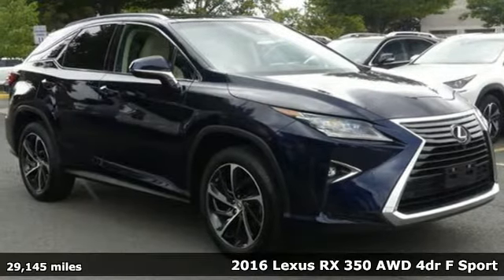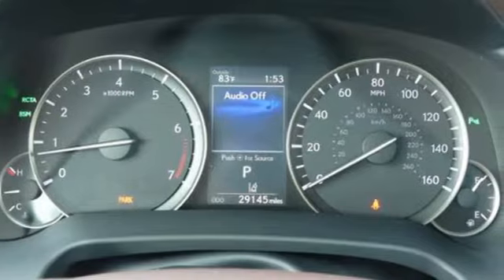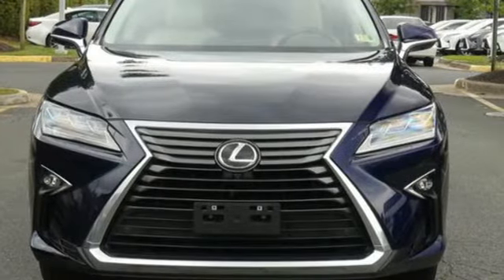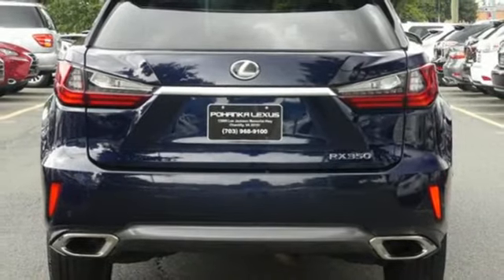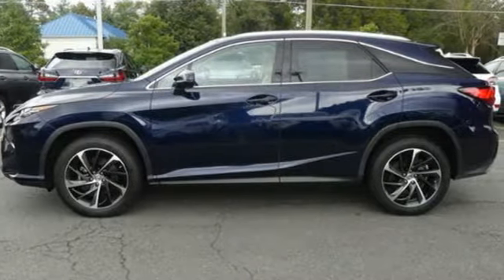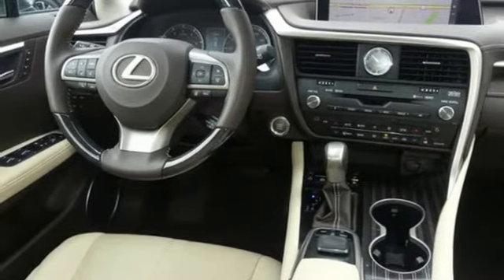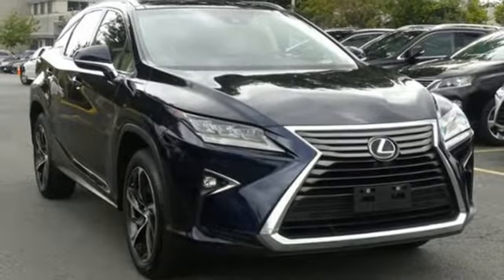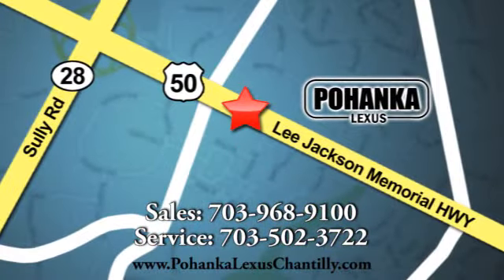Used 2016 Lexus RX 350 Chantilly Dale City VA DC, MD GXJ5206405A - SOLD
Year: 2016
Make: Lexus
Model: RX 350
Trim: AWD 4dr
Engine: 214 L V6 Cyl.
Transmission: Automatic
Color: Nightfall Mica
Interior: Parchment
Mileage: 29145
Stock #: GXJ5206405A
VIN: 2T2BZMCA7GC001023
***COME SEE WHY THE RX IS THE NUMBER ONE SELLING LUXURY SUV IN AMERICA*** L/CERTIFIED!!! CLEAN CARFAX!!! 30K SERVICE COMPLETED!!! LUXURY PACKAGE!!! NAVIGATION!!! INTUITIVE PARK ASSIST!!! HEATED AND VENTILATED SEATS!!! HEADS-UP DISPLAY!!! BLIND SPOT MONITOR!!! PANORAMA MOONROOF!!! This Vehicle is L/Certified with Warranty Coverage up to 6 years from the Date of first use and Unlimited Miles!! You will also receive Complimentary Scheduled maintenance for the next 2 years or 20,000 miles!! With 24/7 roadside assistance and trip interruption services. Peace of mind that extends beyond the vehicle’s original warranty. That’s not all!! It has been through a rigorous 161 point SAFETY and QUALITY inspection! Our Service department is open from 5:30am to 11:00pm 365 days a year!!! NO APPOINTMENT NECESSARY!!! With FREE Wi-Fi internet Cafe, Children’s Play Area, Snacks, massage chairs and Sports Lounge. Be a part of the Pohanka Lexus family. *SiriusXM satellite radio (complimentary 90-day trial subscription included)

Address:
13909 Lee Jackson Memorial Hwy